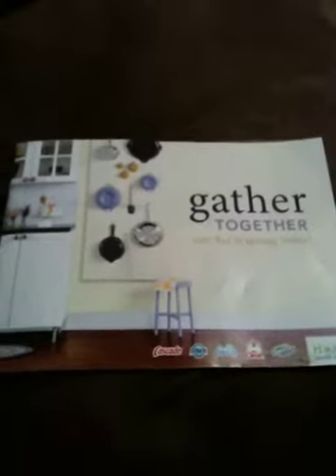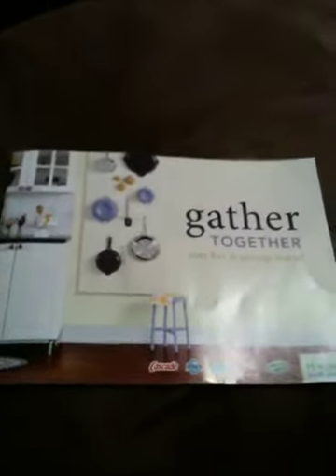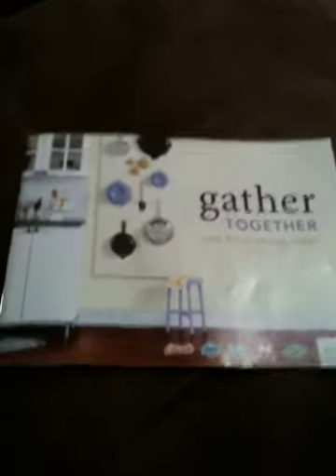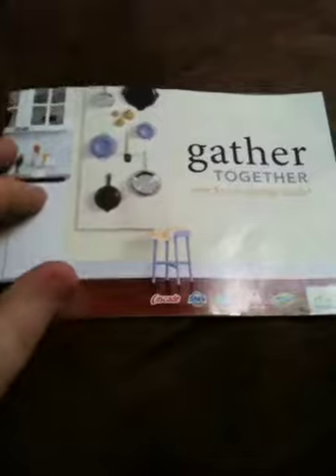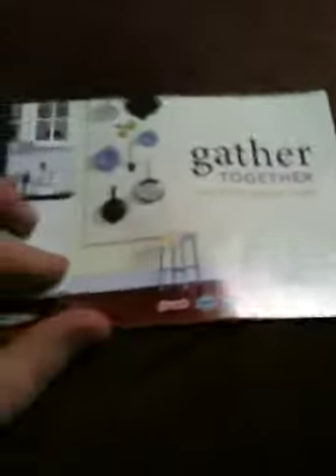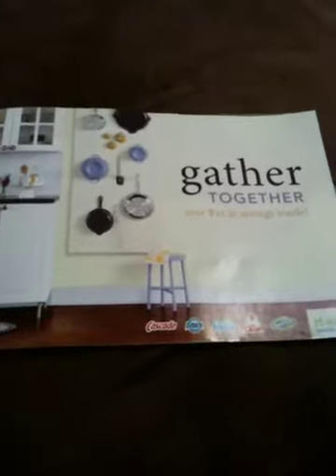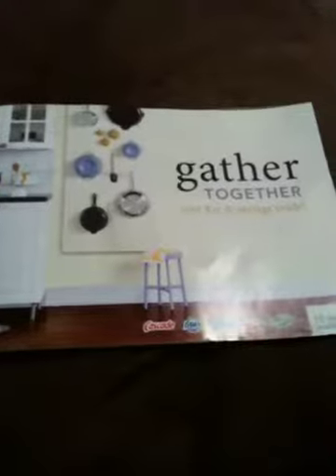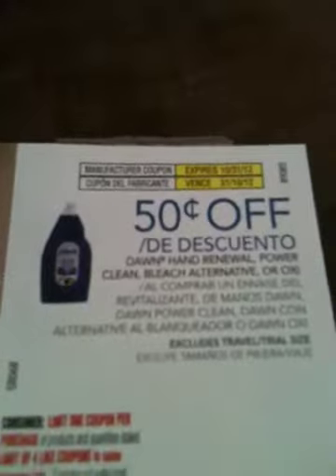Mailer coupons for swiffer etc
Couoon booklet on the mail containing swiffer and cascade coupons coupon couponing